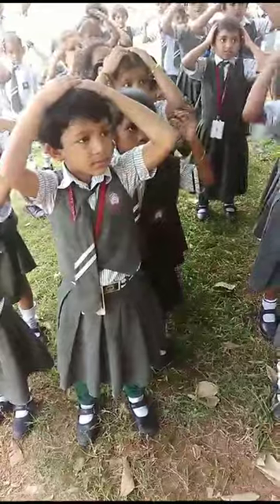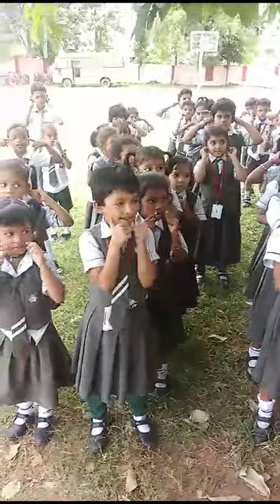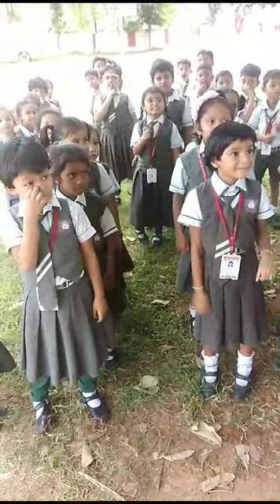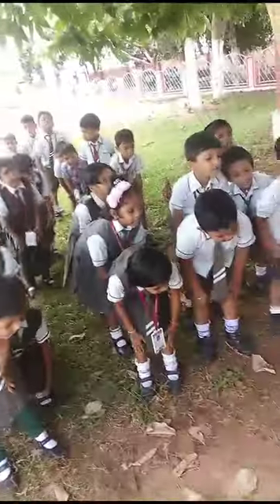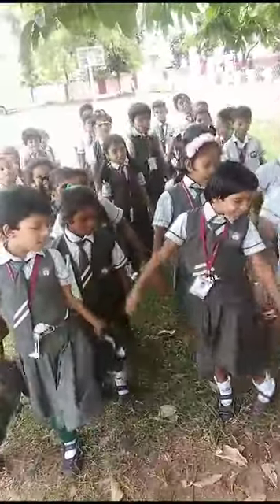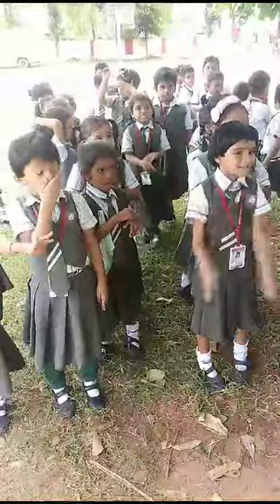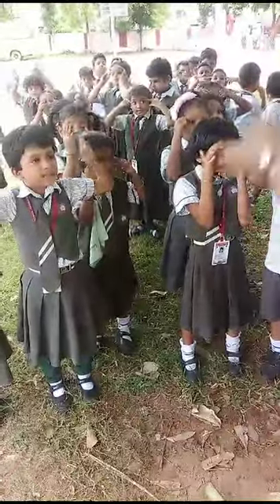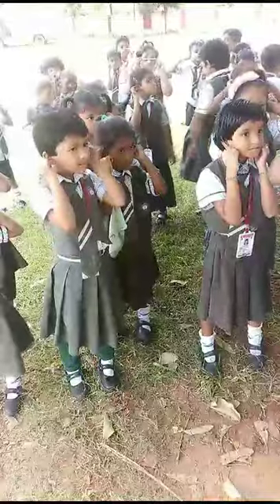rayagada deepti convent LKG students learning body part's.